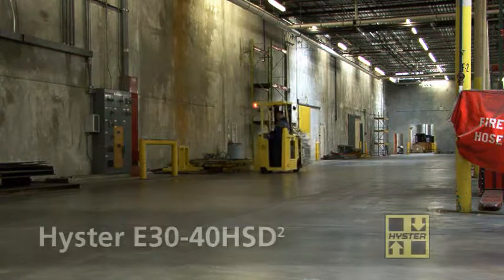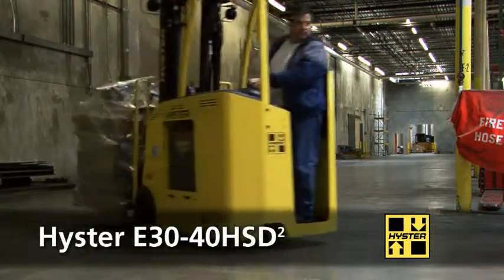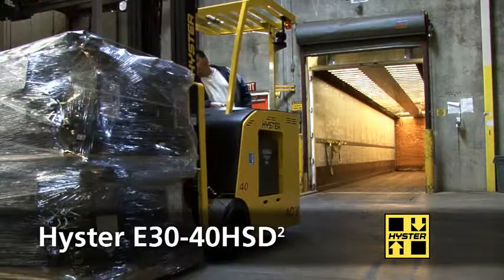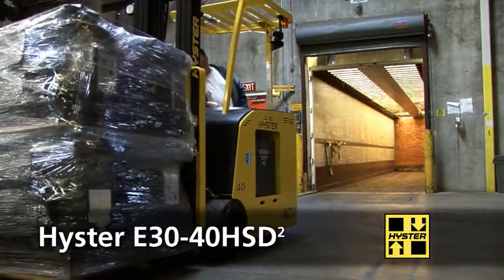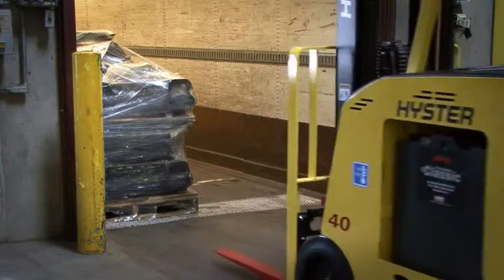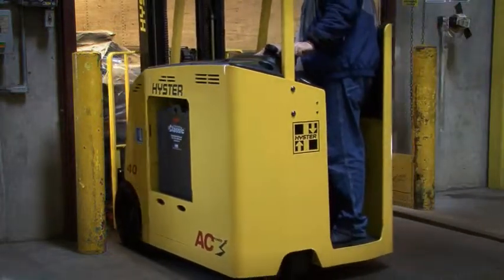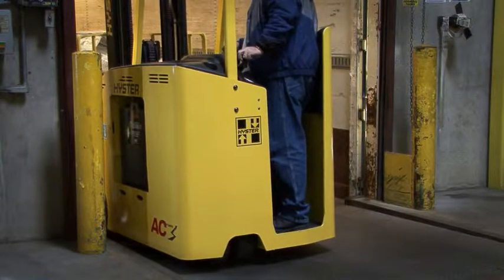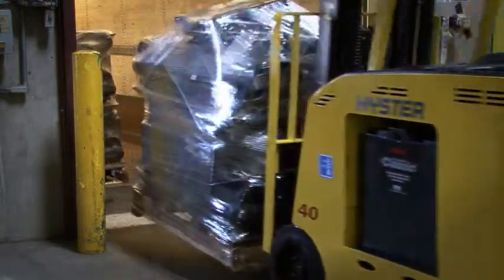Hyster E30-40HSD Position Hold Forklift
Tackle inclines and other uneven lifting areas with the position hold feature on Hyster's E30-40HSD.